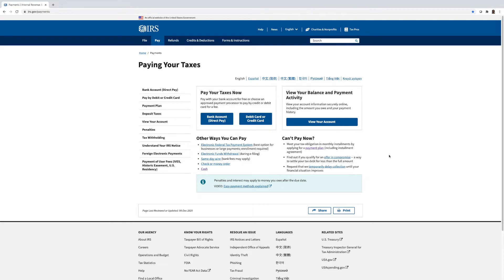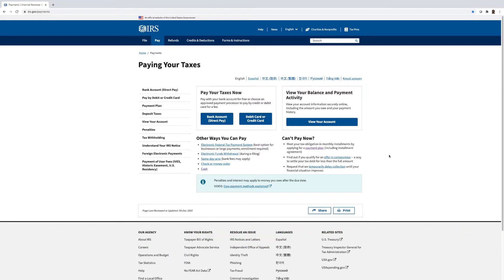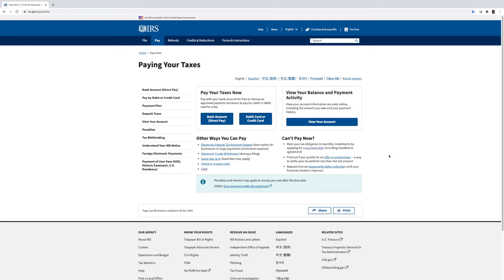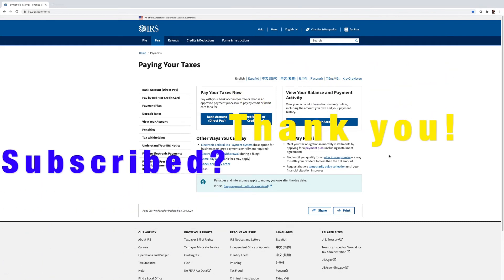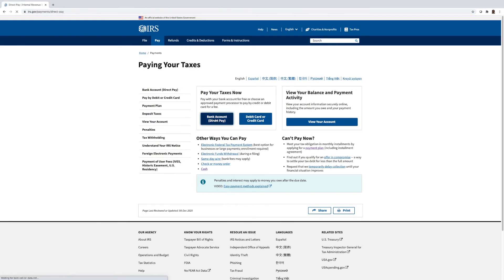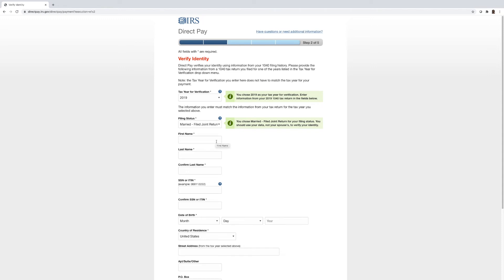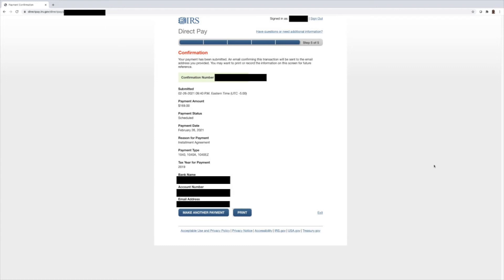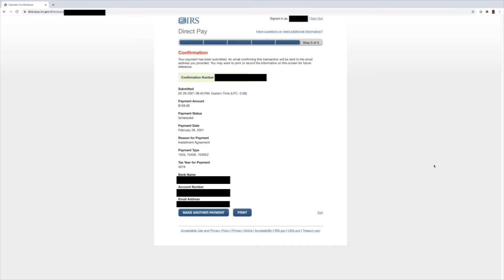PAYOFF DEBT WITH ME | Making a 2ND EXTRA DEBT PAYMENT February 2021 ✅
PAYOFF DEBT WITH ME | Making a 2ND EXTRA DEBT PAYMENT February 2021 ✅  Thank you for your support!

🛍 Etsy Shop
🛒 Amazon Shop

➡️  ABOUT ME

Hi Guys! My name is Meagan. I am a wife to an amazing husband and a mother to 3 awesome young men. My husband & I are on a journey to financial and debt freedom. We are focused on SAVINGS, paying off DEBT AND CASH FLOWING our son's college tuition. Our journey and how we manage our finances will not mirror yours. Our goal is that our transparency will help inspire and encourage you to start your own journey.